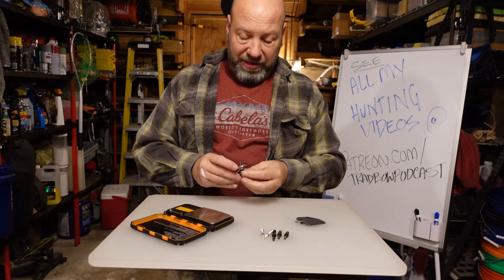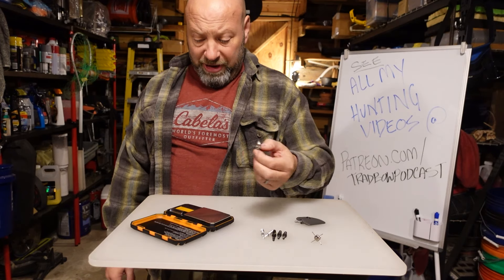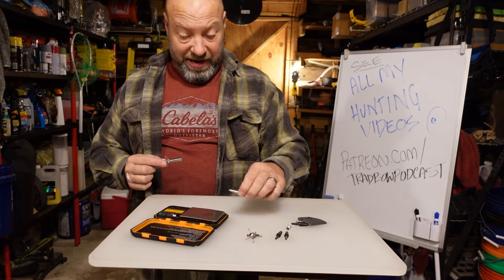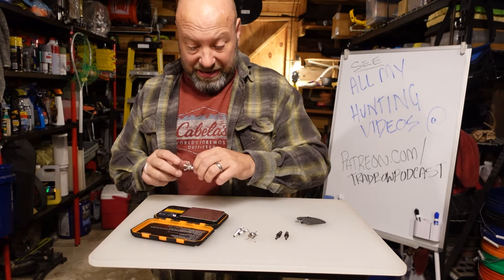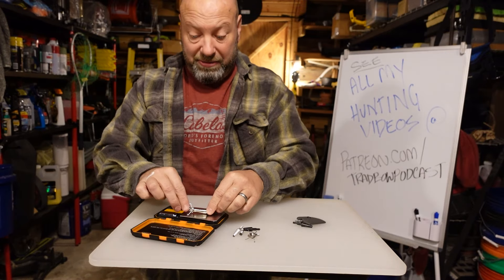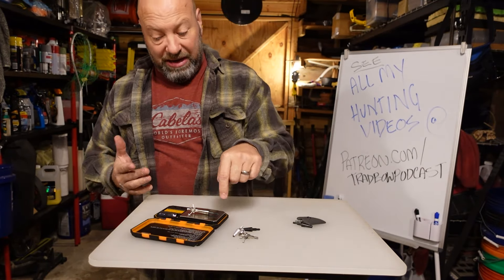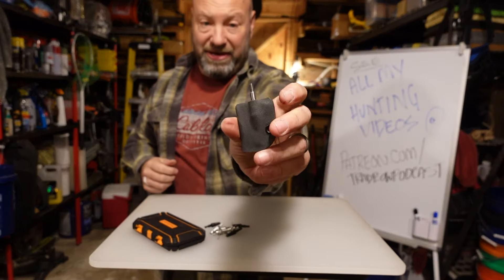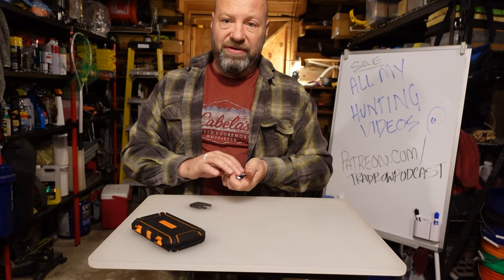Changing The Weight Of Judo Points To Meet Your Arrow Needs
Judos and adaptors available at: 3 rivers archery or Kustom King Archery
Hunting Product of the week
Ceramic rod
lansky rod system I use